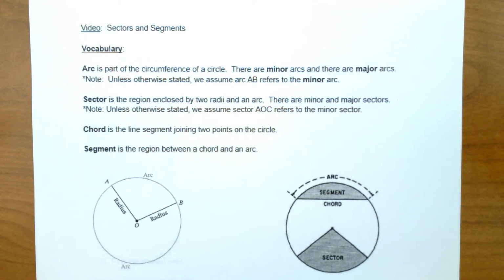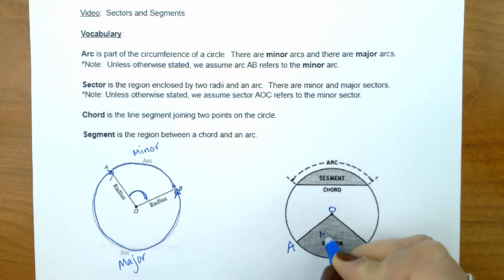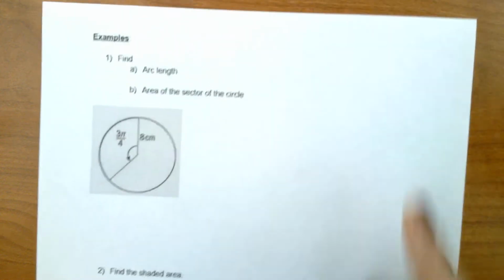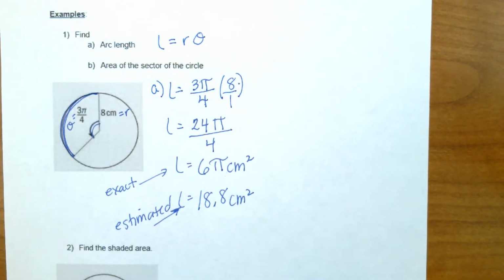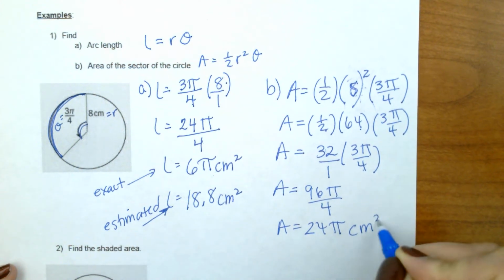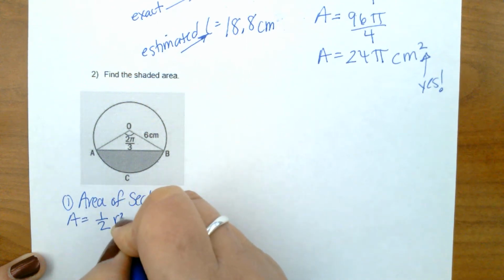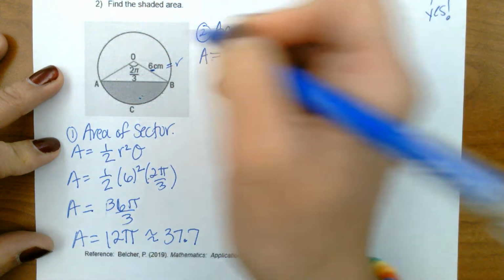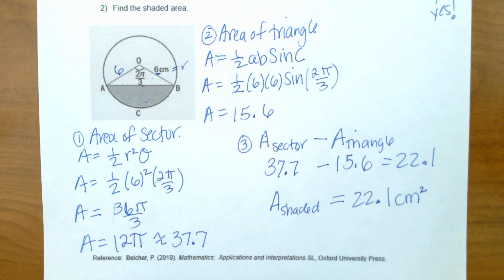Sectors and Segments